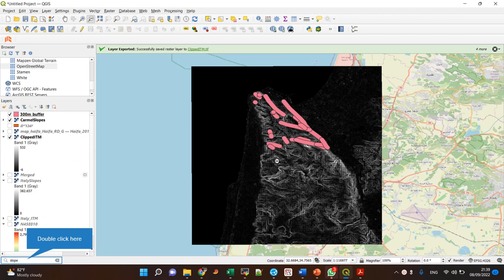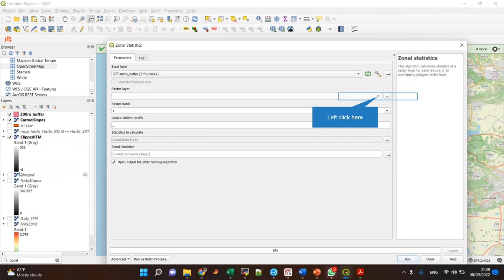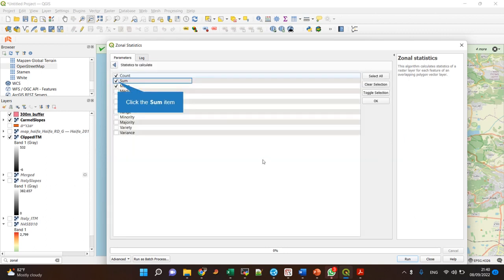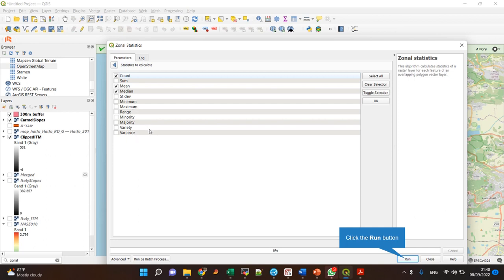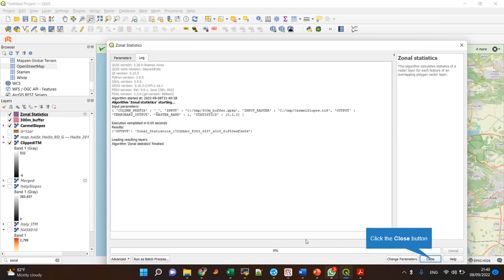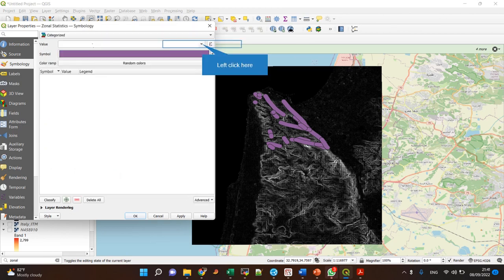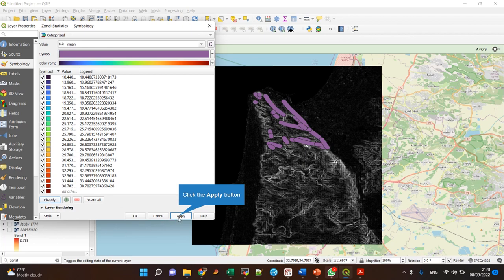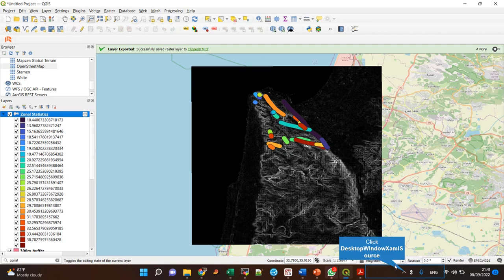how to calculate the mean of a raster within a polygon in QGIS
The zonal statistics interface in QGIS lets you extract many statistical properties of a raster or a section of raster using a polygon or polygons to mark the regions you want to choose for the calculation.